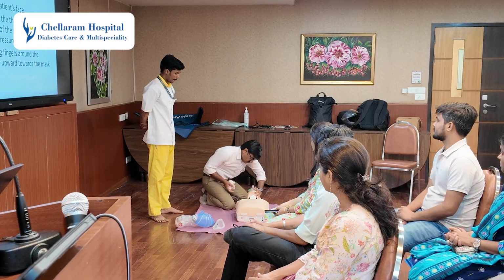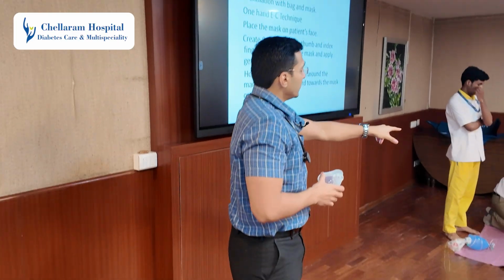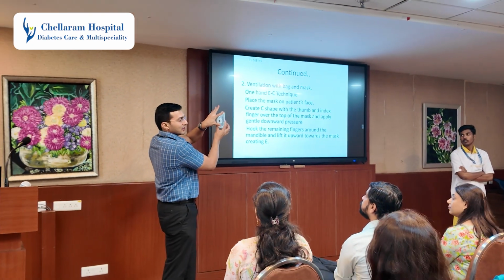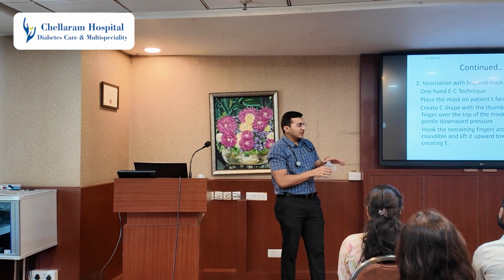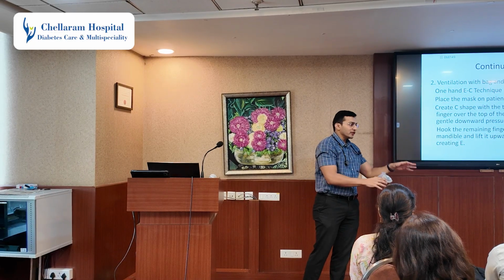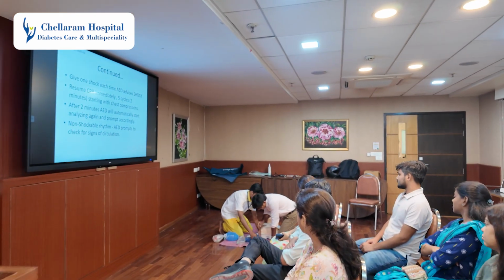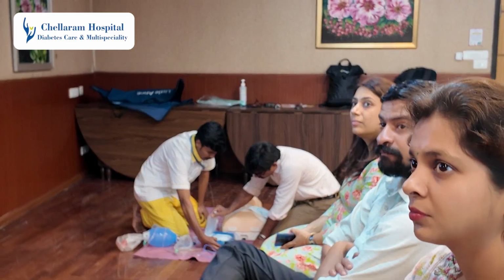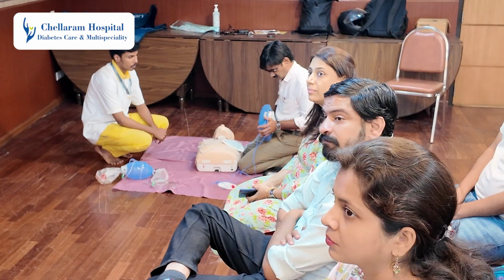How to Do CPR Correctly? | CPR Technique & AED Explained Simply | Dr. Prashant, Chellaram Hospital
When a cardiac emergency strikes, knowing how to perform CPR and use an AED can save a life. In this step-by-step guide from Chellaram Hospital, we simplify the lifesaving techniques of Cardiopulmonary Resuscitation (CPR) and the correct use of an Automated External Defibrillator (AED).
We begin with the basics of scene safety and patient assessment, followed by the correct method to check for responsiveness and carotid pulse. You’ll also learn the difference between cardiac arrest and respiratory arrest to respond effectively.

Our experts demonstrate the proper CPR chest compression technique—from hand placement and body position to maintaining the vital rhythm of 100–120 compressions per minute. We also explain the 30 compressions to 2 rescue breaths cycle, ensuring minimal interruptions in circulation.

The video covers rescue breaths techniques, including mouth-to-mouth resuscitation and the use of barrier devices like pocket masks with the C and E seal technique. You’ll also learn about single vs. two rescuer CPR and the right time to continue or stop CPR while waiting for emergency help.

A dedicated section explains the AED (Automated External Defibrillator)—how it works, when to use it, and how to follow prompts for shockable and non-shockable rhythms. Post-shock steps and continuous CPR are also covered for complete guidance.

Finally, we explain the recovery position after CPR, important once a patient regains breathing or a pulse, and discuss potential complications like rib fractures so you are fully informed.

At Chellaram Hospital, our goal is to empower you with practical lifesaving skills so you can act with confidence during an emergency.

Welcome to Chellaram Hospital, Diabetes Care & Multispeciality
Your trusted destination for comprehensive diabetes care and multispecialty services under one roof.

As a unit of the renowned Chellaram Diabetes Institute (CDI), we are committed to excellence in Diabetes management, Research, Education, and Community Outreach. Our expert team of Diabetologists, Specialists, and Surgeons use cutting-edge technology to manage diabetes and its complications with precision and compassion.

In addition to world-class Diabetes care, we now offer a wide range of Multispecialty services, including:
Ophthalmology, Orthopedics, Cardiology, Endocrinology, ENT, Gynecology,
Dialysis & Nephrology, Podiatry, Gastroenterology, Bariatric Surgery, and more.

Whether you need preventive care, chronic condition management, or advanced surgical solutions, we are here to support your health journey at every step.

Chellaram Hospital – Diabetes Care & Multispeciality
1st Floor, Lalani Quantum, Bavdhan Budruk, Pune – 411021